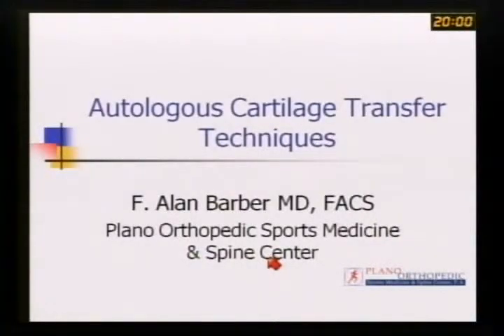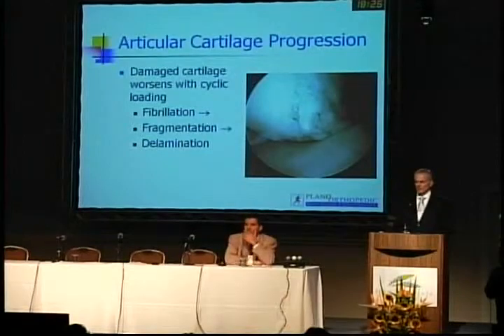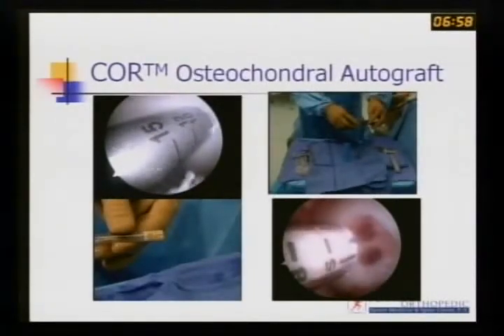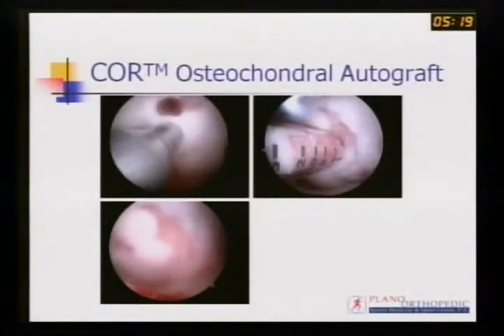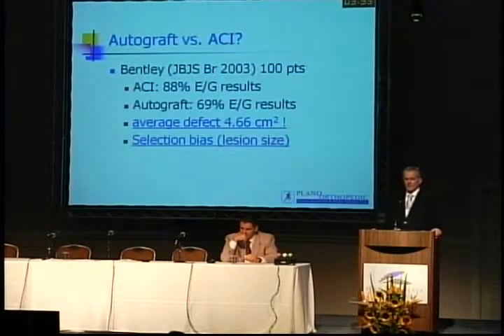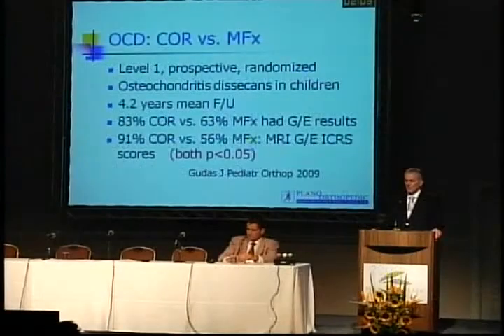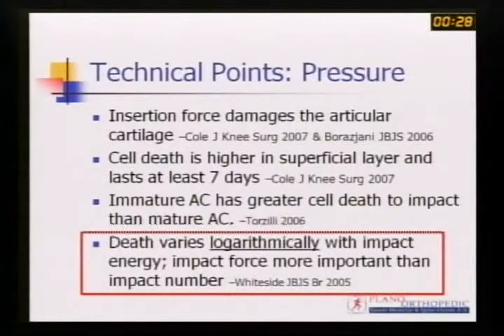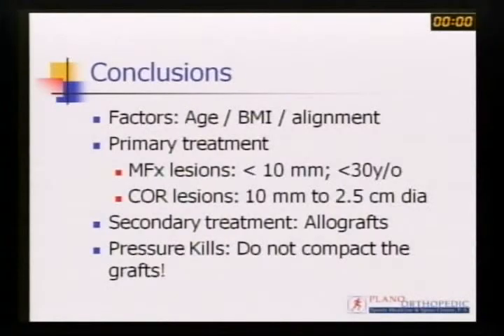Frank A Barber